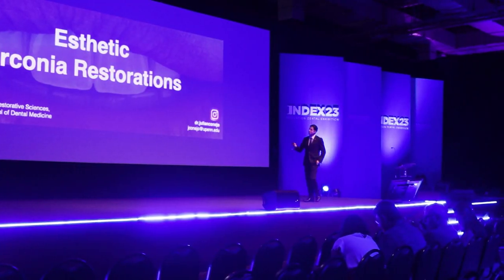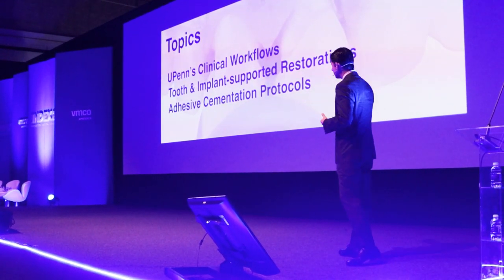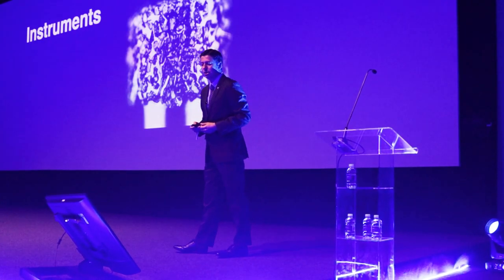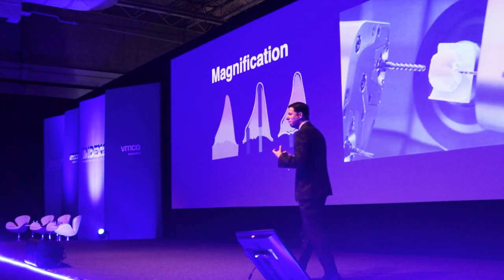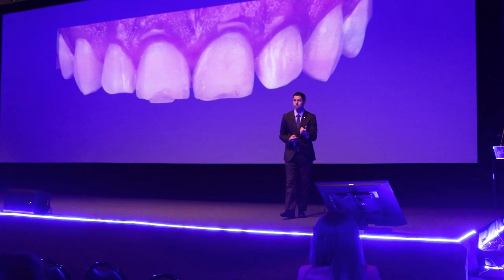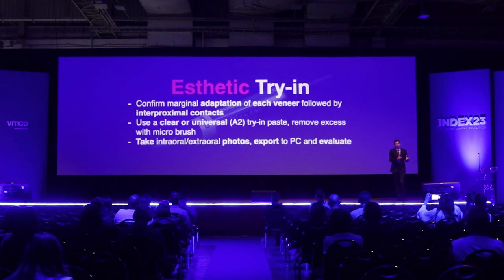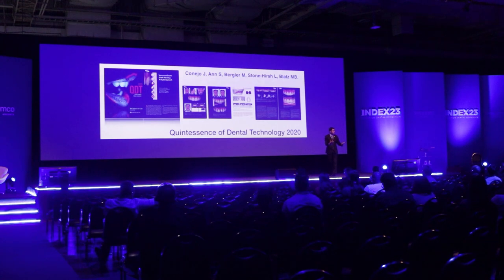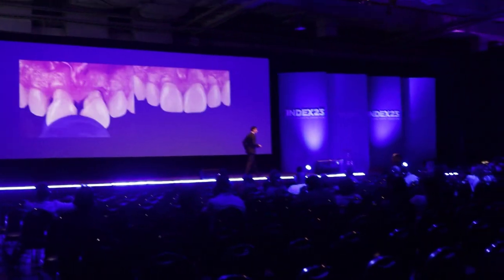DISCO DE ZIRCÔNIA KATANA™, NORITAKE I By KOTA I DR. JULIAN CONEJO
DISCO DE ZIRCÔNIA KATANA™ | NORITAKE

 Os discos em múltiplas camadas que proporcionam uma beleza natural para todas as próteses.

 ↪️ INDICAÇÃO
 Confecção de faceta laminada, coroa de dentes anteriores e posteriores, ponte com três elementos, pontes/protocolo (meia arcada).

 ↪️ BENEFÍCIOS
 *Maior estabilidade de cor;
 *Possui o degrade natural dos dentes, da dentina à Incisal, com alta translucidez;
 *Resultados previsíveis e economia do tempo de produção
 *Multilayers;

 ↪️ CARACTERÍSTICAS
 *Disco de zircônia disponível nas seguintes opções: HTML, STML e ML.

 LANÇAMENTO, EXCLUSIVO!
 Disponível na versão YML multicor, multitranslucidez e multidureza

 📍Onde comprar?
 Nas principais dentais do Brasil
 Atendimento ao Cliente: